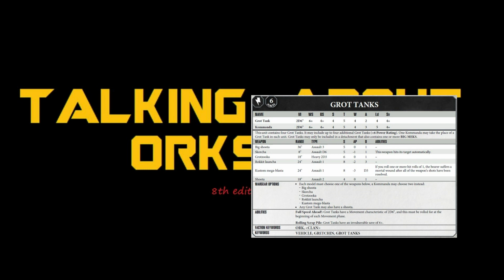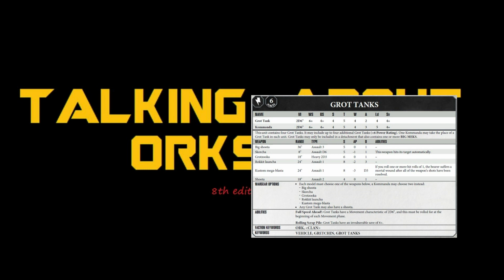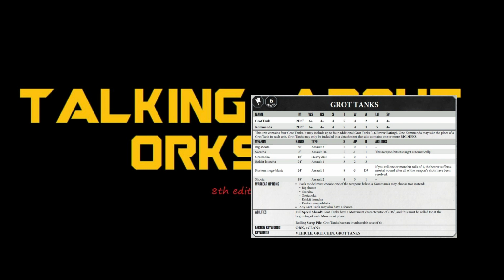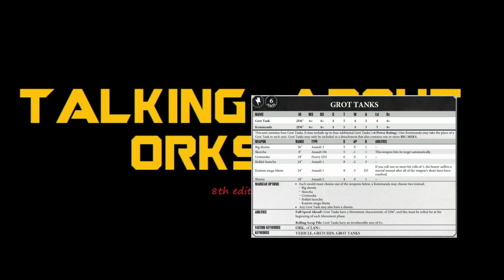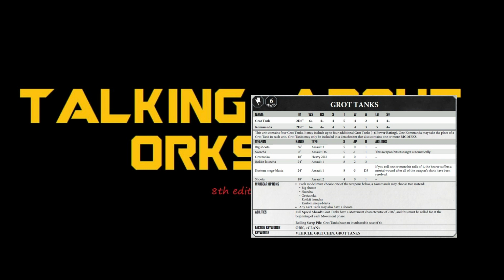Talking About Orks - Vol 2: Grot Tanks